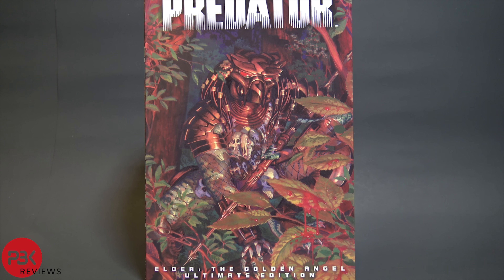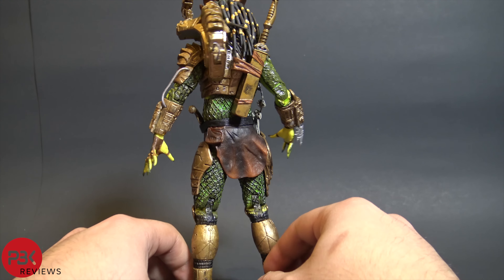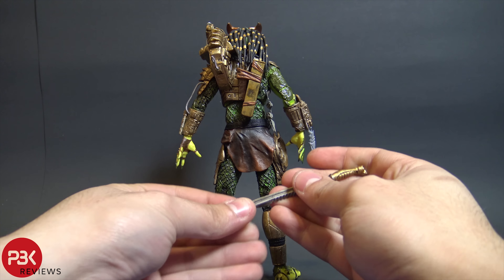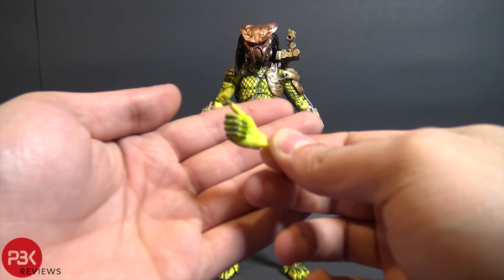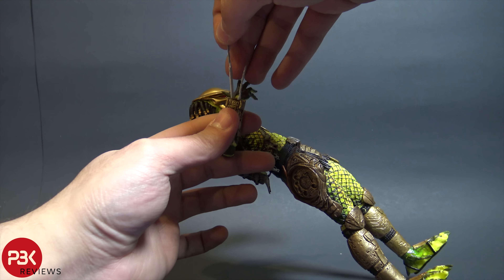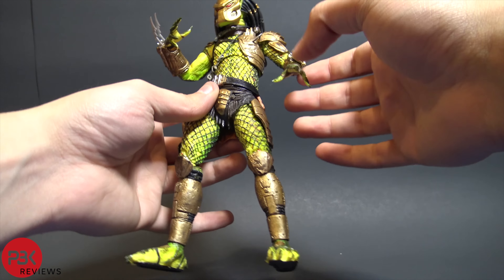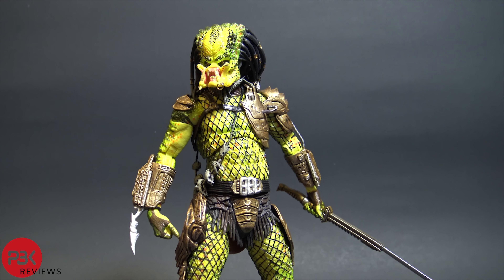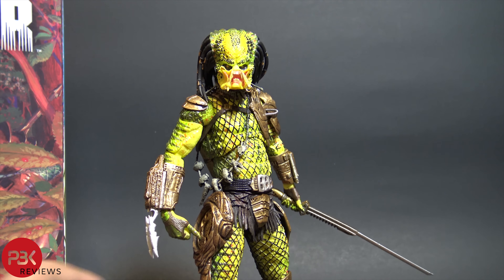Neca Elder The Golden Angel Predator Ultimate Edition Review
Review of the Neca Elder The Golden Angel Predator Ultimate Edition.

Neca Golden Angel Predator Ultimate Edition

300LSE Adhesive